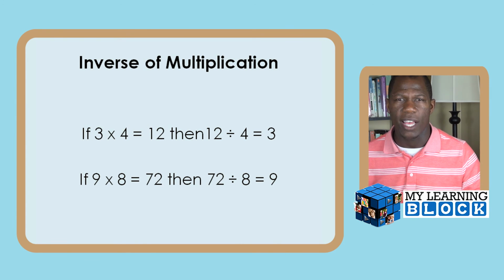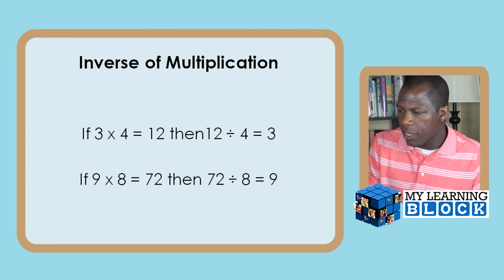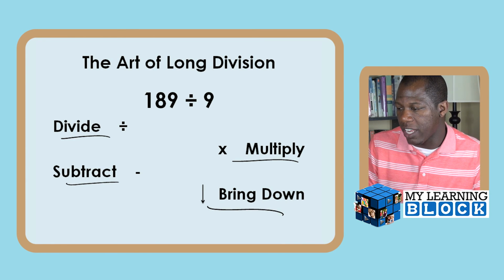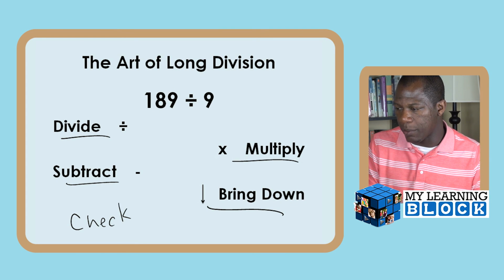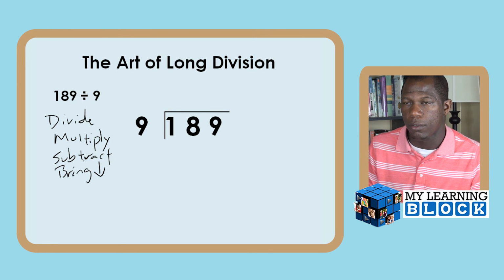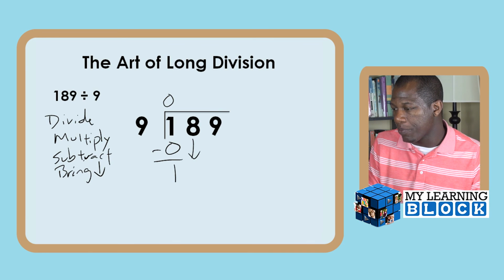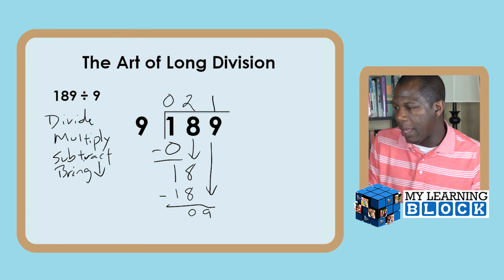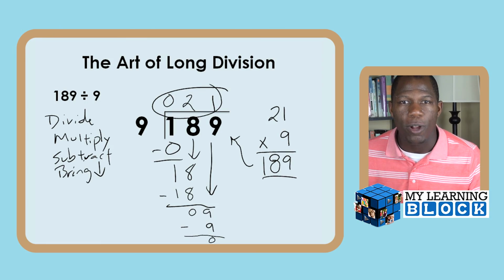How to Teach Division (without remainders)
Division is the process of partitioning numbers or objects. Learn how to teach your child how to do division without remainders. Find more videos and resources that go directly with this video and others @